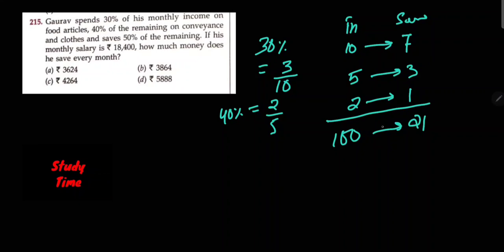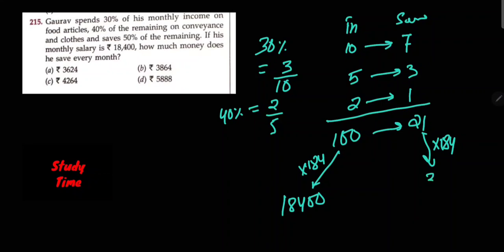RS Aggarwal : Percentage | Question Number - 215